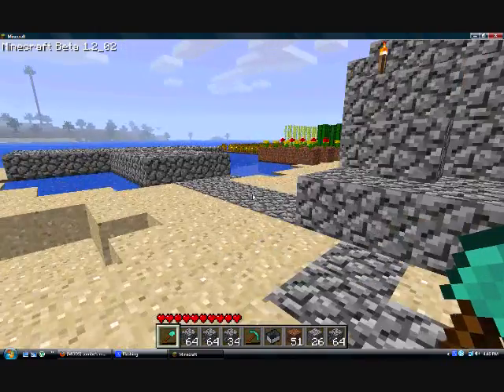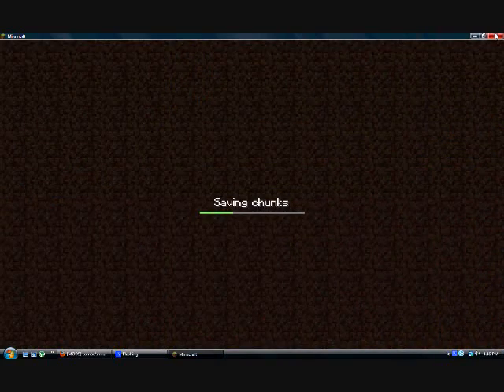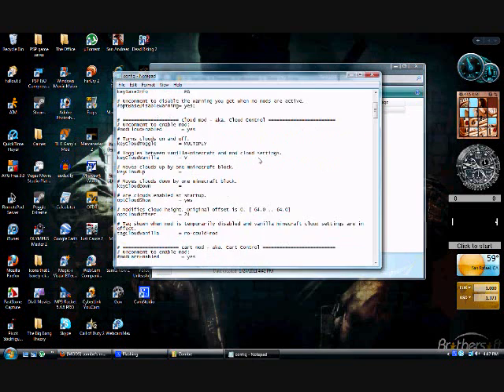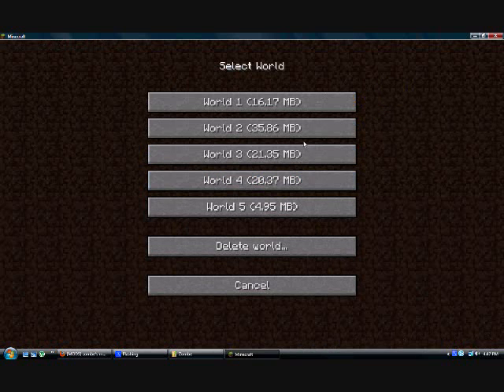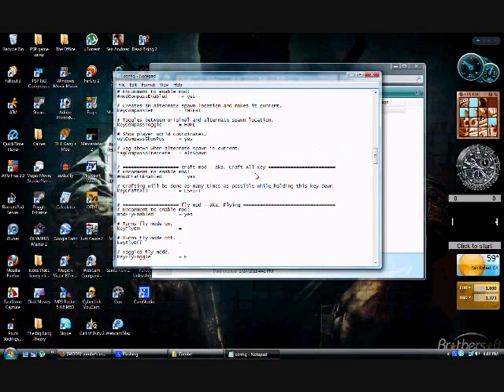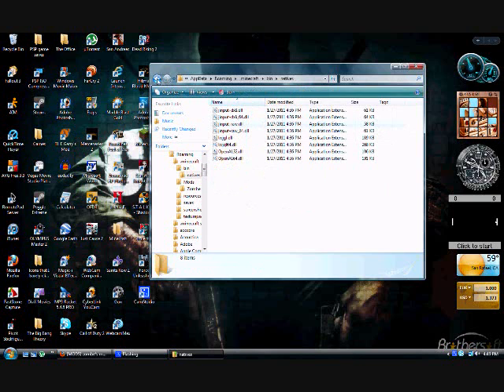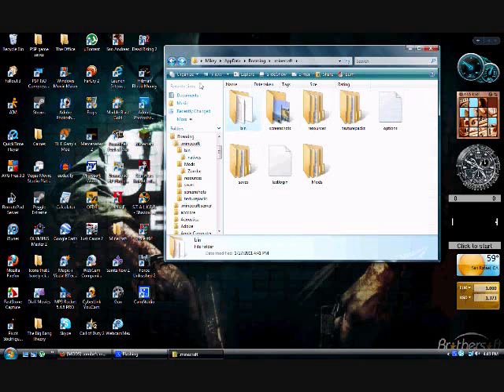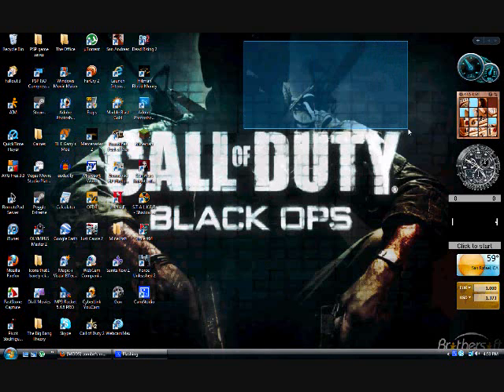Minecraft Fly Mod Tutorial Part 2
Continued from the first video.